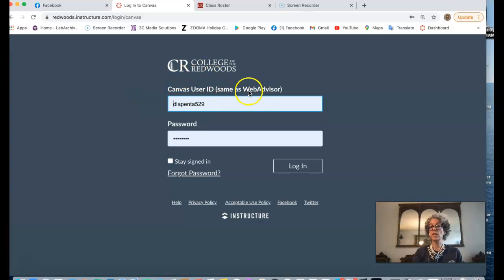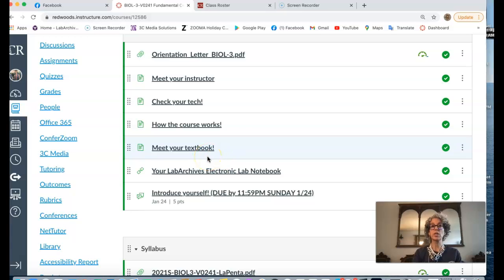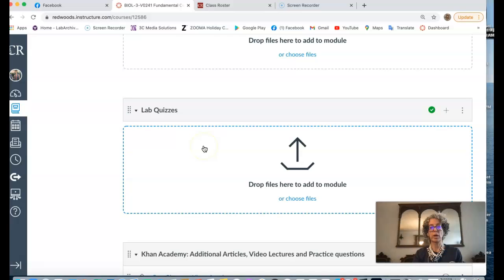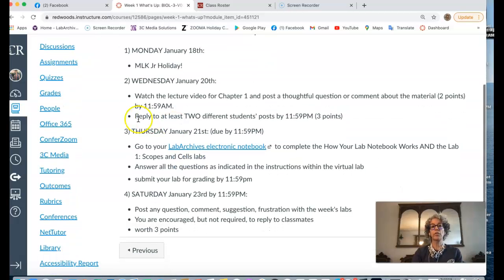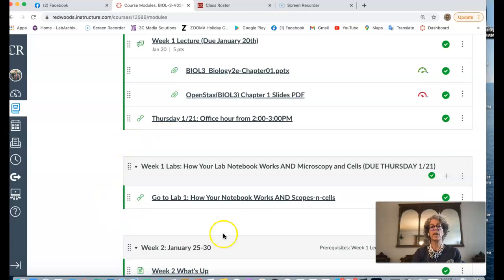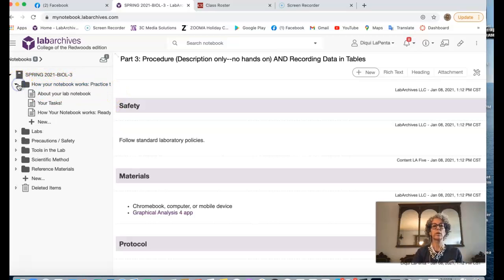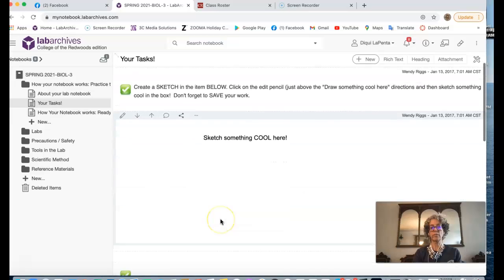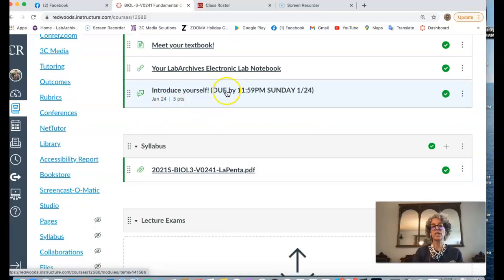Spring_2021_BIOL-3_Intro